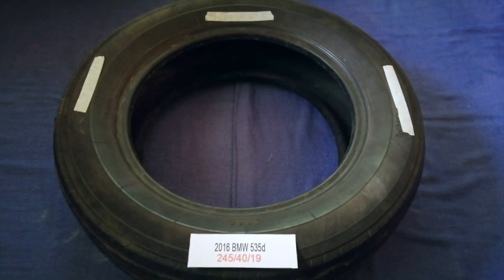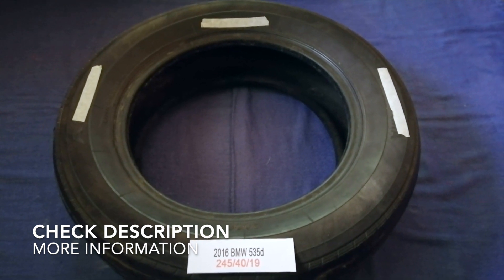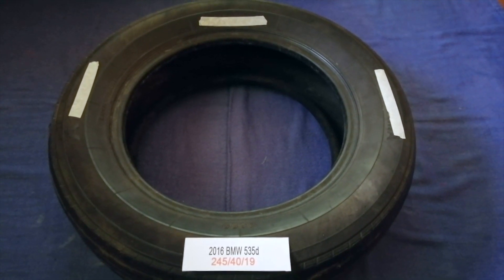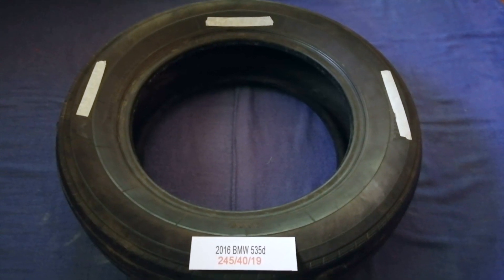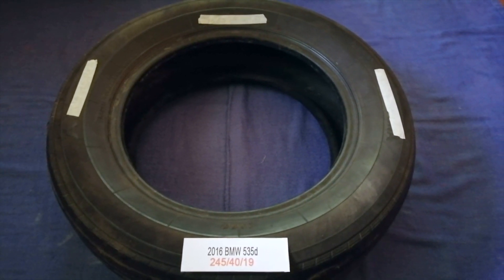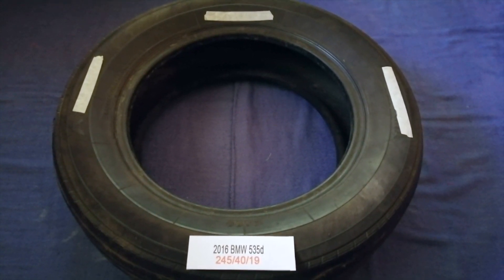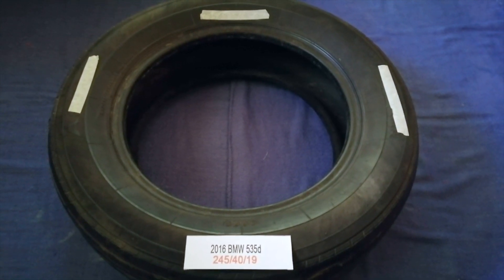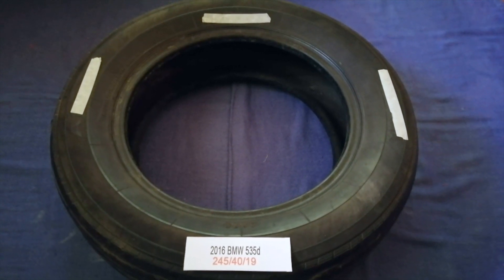🚗 🚕 2016 BMW 535d Tire Size 🔴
2016 BMW 535d Tire Size

2016 BMW 535d Tire Size